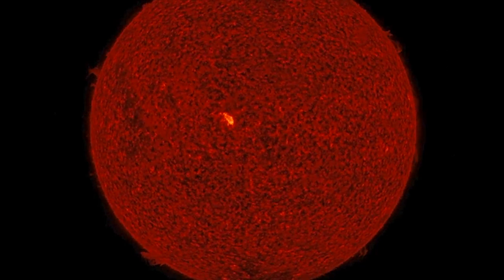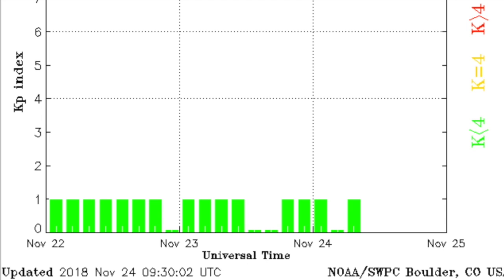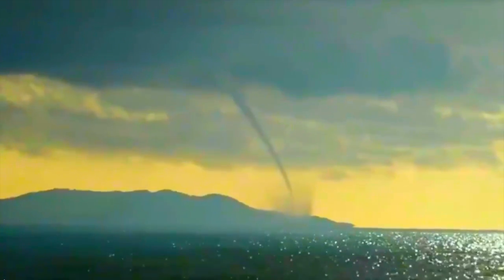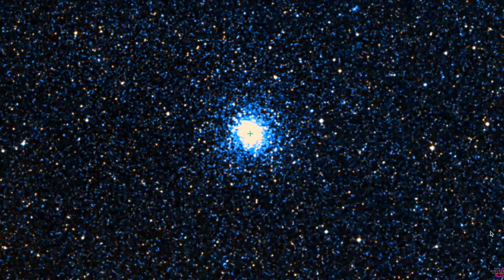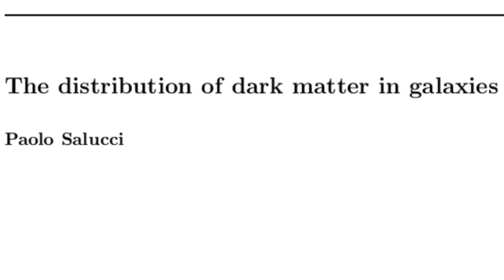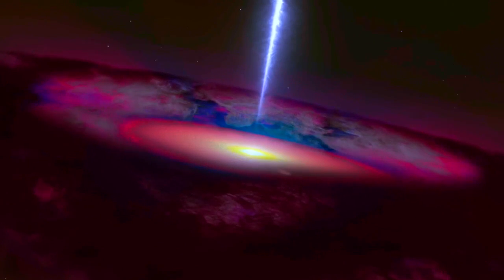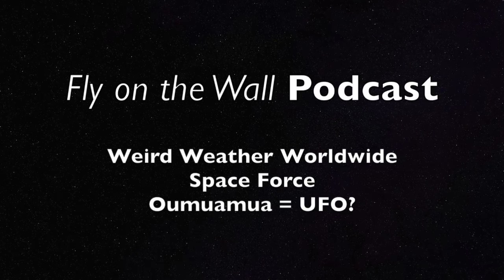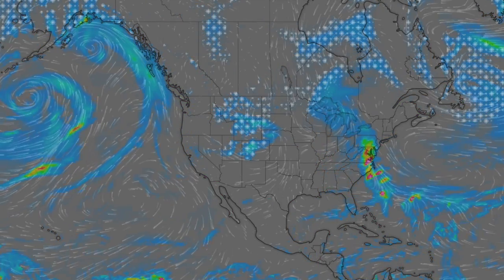Earthquake Warning, Mystery Under Antarctica | S0 News Nov.24.2018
Check out today's FLY ON THE WALL podcast